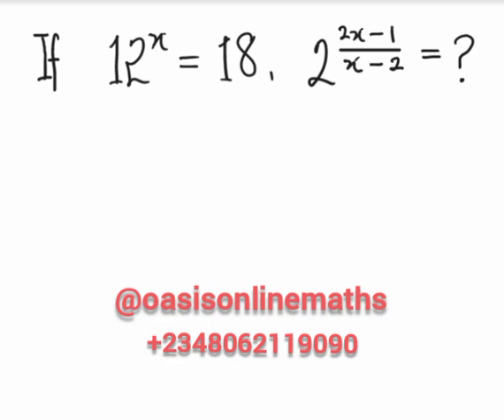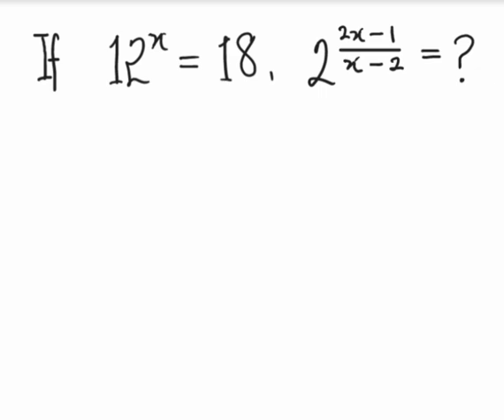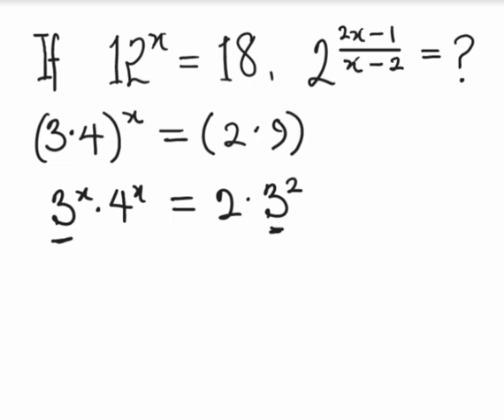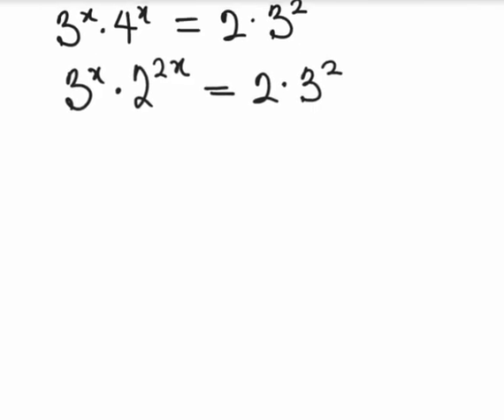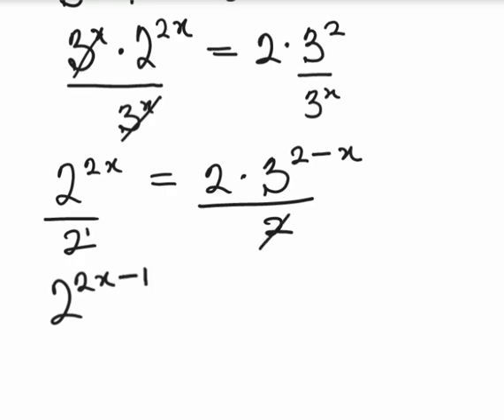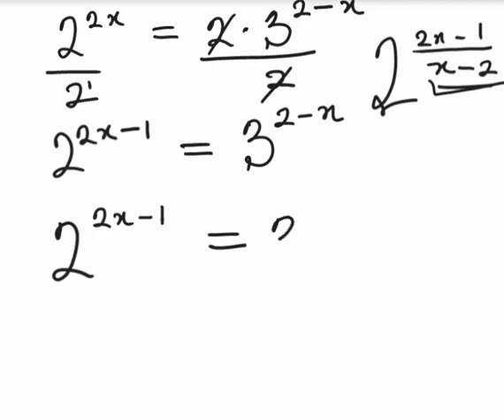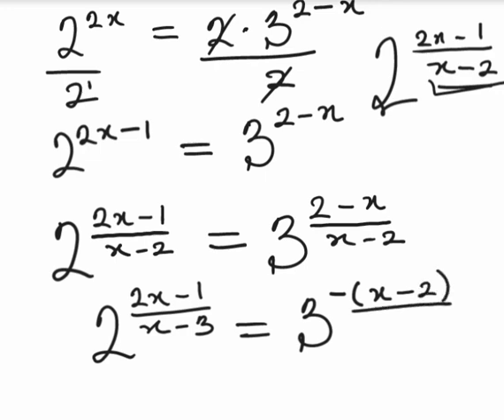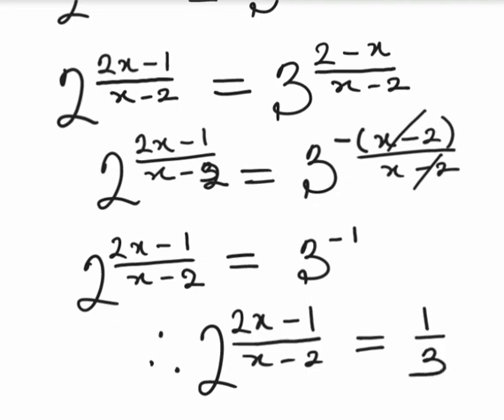OLYMPIAD MATHEMATICS QUESTION.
Solution To Olympiad Mathematics Question